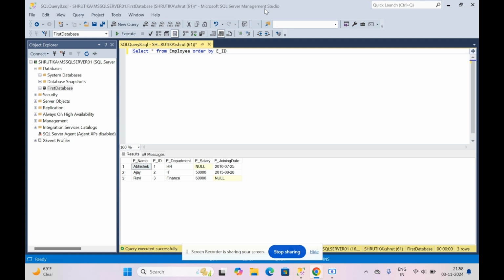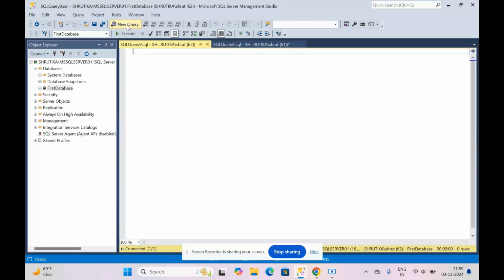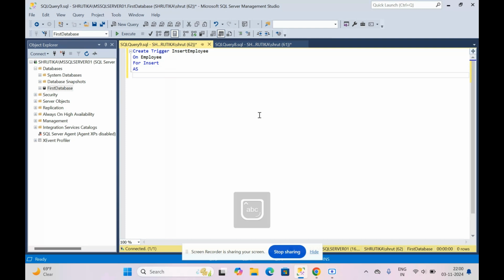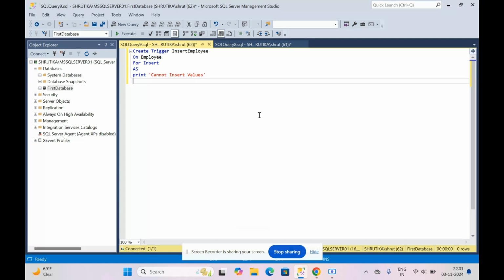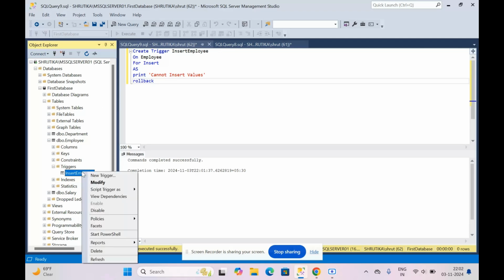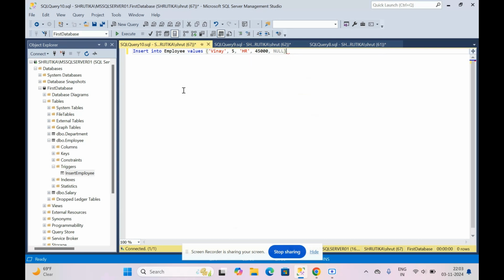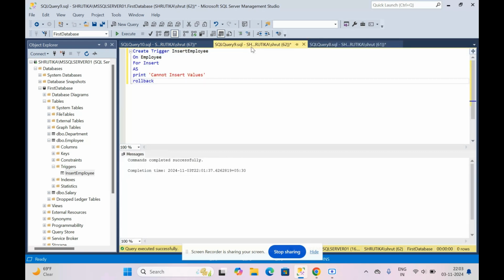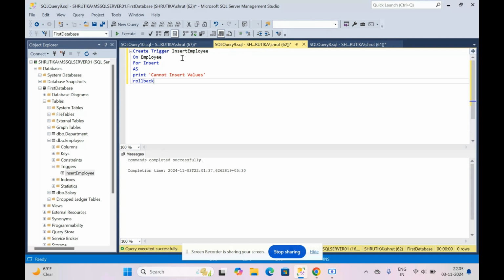Triggers in SQL with Example | Simplest Explanation | Demonstrated in SSMS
This is a introduction video on Triggers. If you are new to triggers, then this video will definitely help you. Triggers can be used to write more complex code as well. I have demonstrated a simple example on Triggers on SQL Server Management Studio (SSMS).